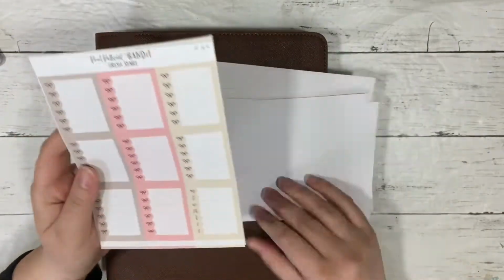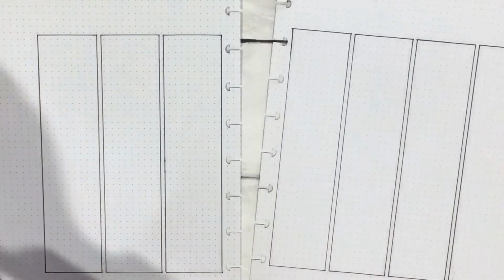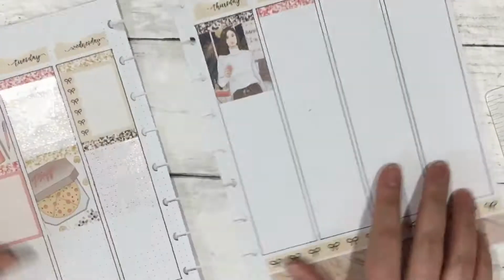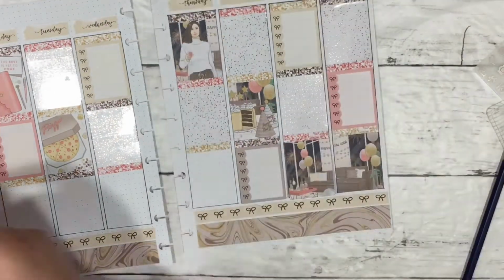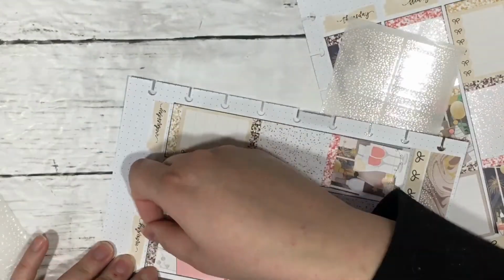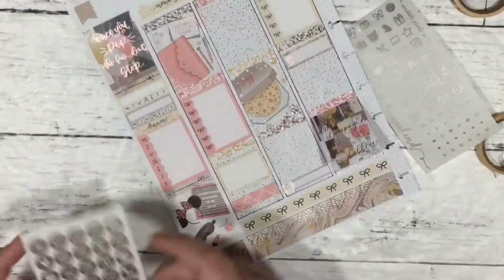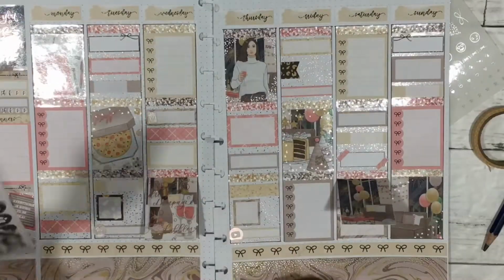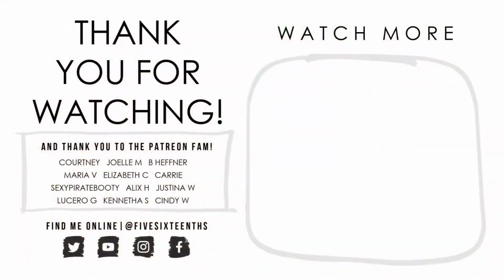Plan With Me Featuring Print Petticoat Bandit // Planner Journey Q&A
I've got kind of an old spread to share with you today!  Usually, if I'm feeling it, I just sit down to film and then when that wave hits I have a TON of videos and some gotta fit somewhere...so here we go, first week of 2021 in the house.

I used a kit from Print Petticoat Bandit called Fresh Start, some Scribble Prints Co overlays and icons, + some Rose Colored Daze full box confetti underlays.  I liked this spread because it was an excuse to use rose gold and it reminds me of a birthday spread too...since my birthday is around Christmas time I never use birthday kits for myself.

Here is this list of questions:

How long have you been planning?
How did you find the planner community? How/when did you start creative planning?
How has your planning style evolved?
What was your first planner setup?
What was your favorite planner setup?
What is your favorite pen?
Why do you like your current planning style?
What planner would you like to try?
OG favorite planner shops?
New fave planner shops?

++ Mentioned ++

Print Petticoat Bandit

Printable A5 inserts (for personal use only)

Printable Overlays

Category
Howto & Style
License